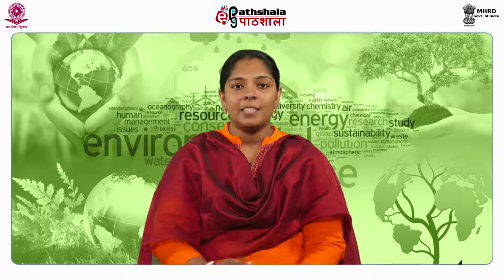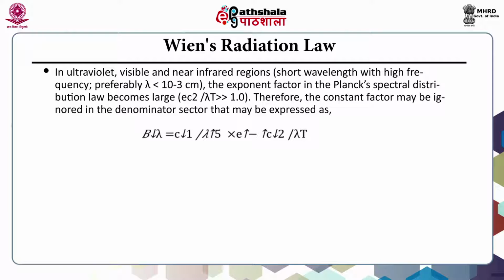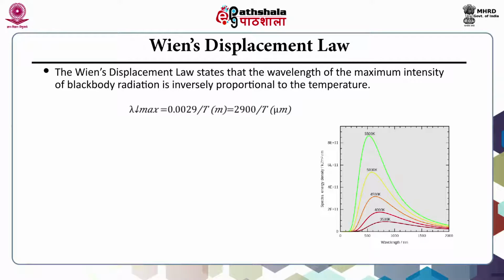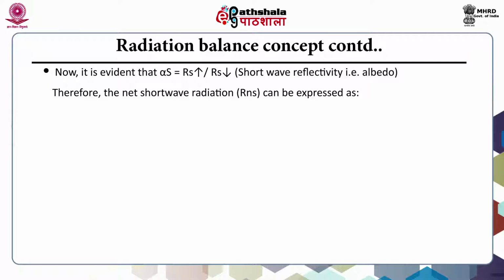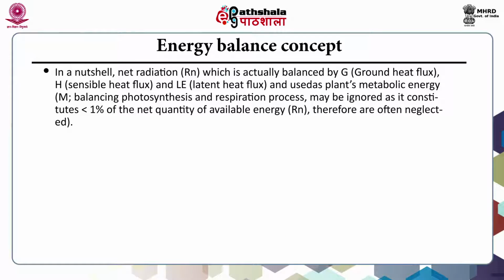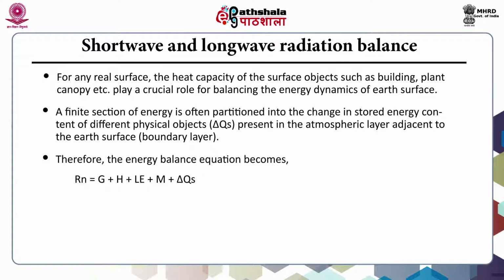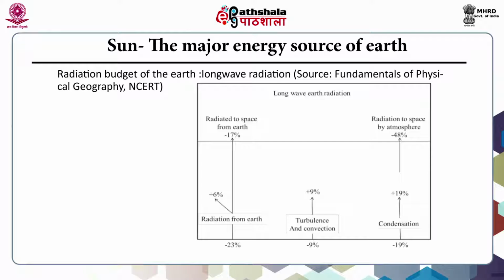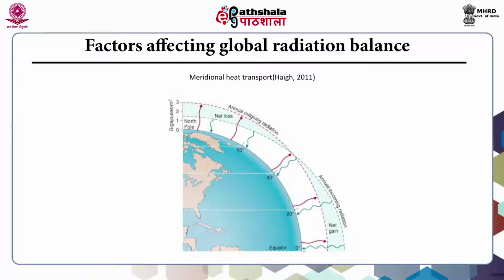Radiation Budget of Earth